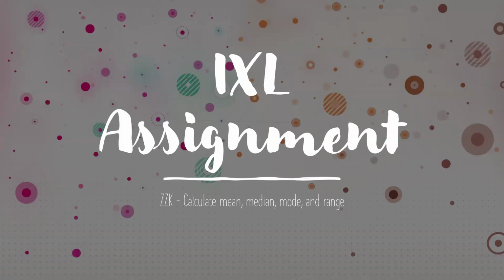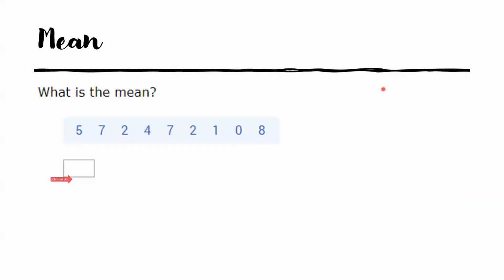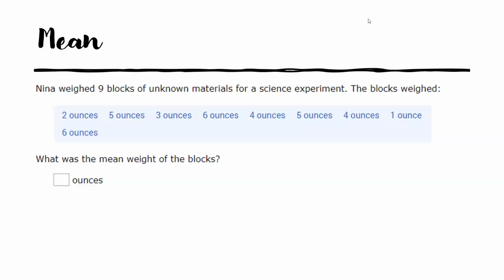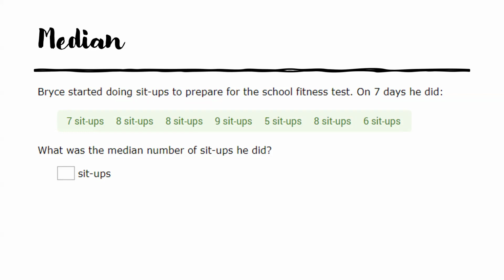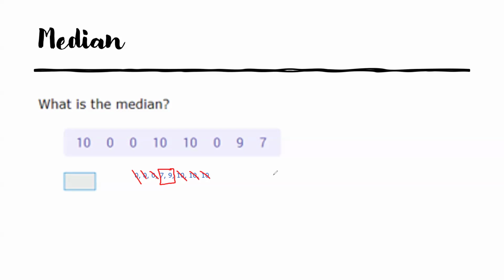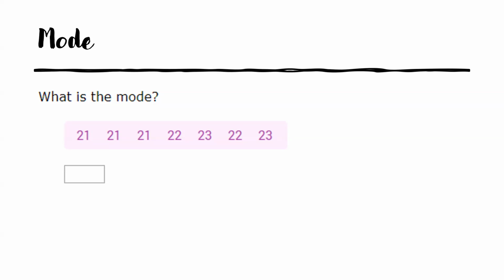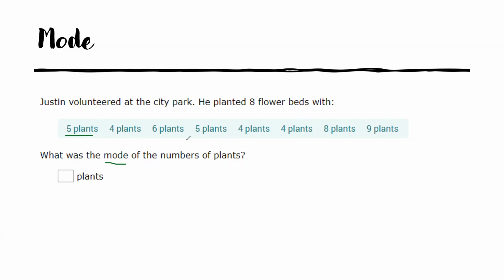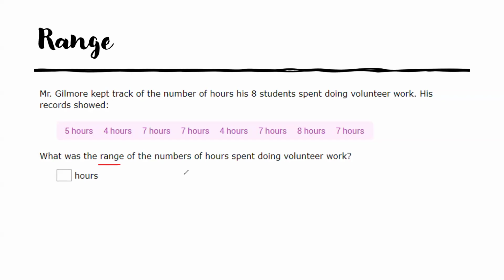IXL: ZZK - Calculate mean, median, mode, and range